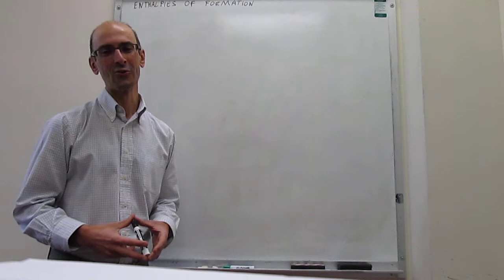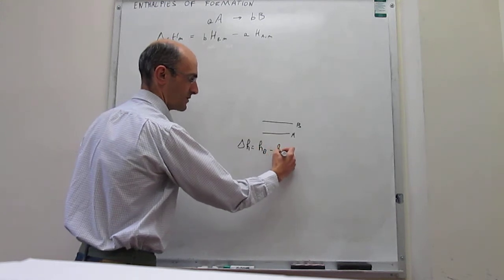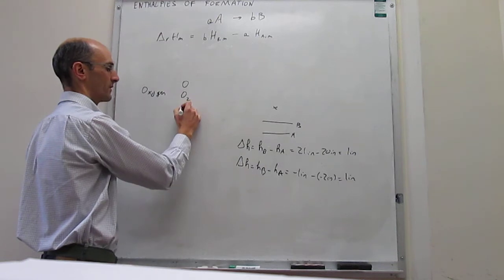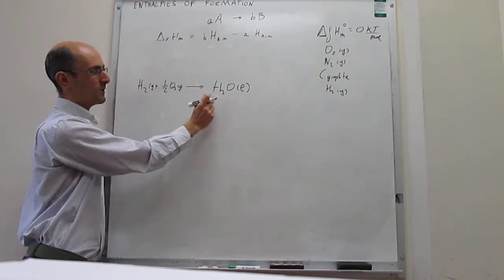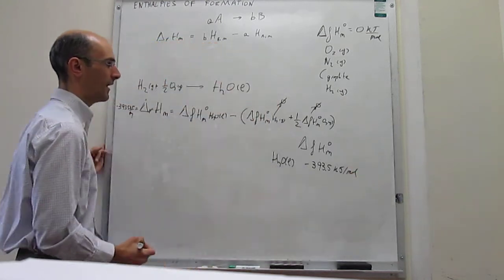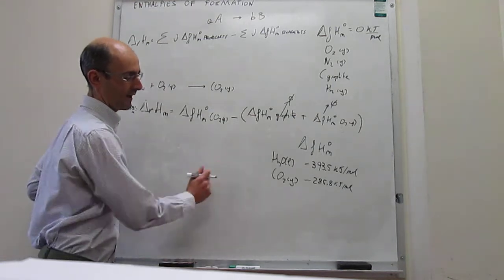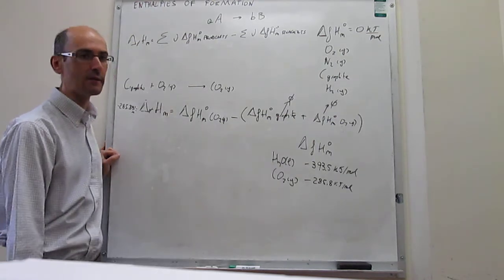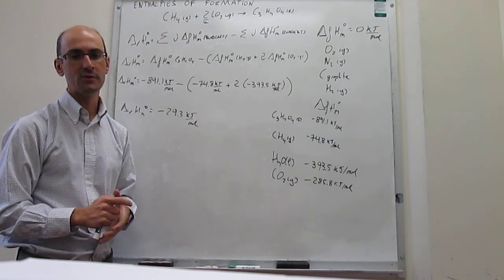Reaction enthalpies with enthalpies of formation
This video describes how to calculate enthalpies of reaction with enthalpies of formation of reagent and product species. Correction: the standard molar enthalpy of formation of H2O(l) is -285.8 kJ/mol, and the enthalpy of formation of CO2(g) is -393.5 kJ/mol. They are swapped in the video, but the calculation with malonic acid is correct.